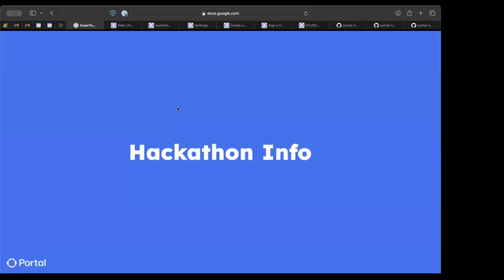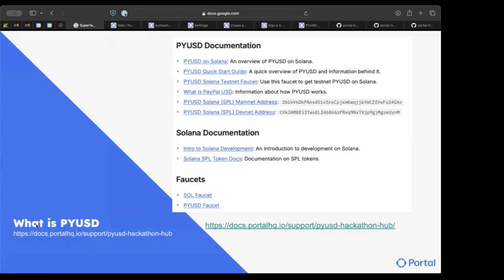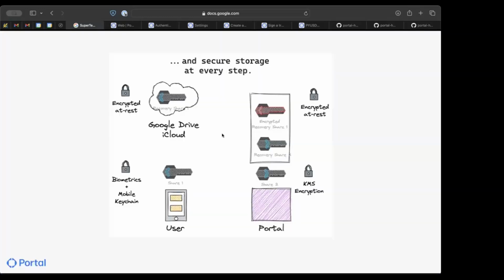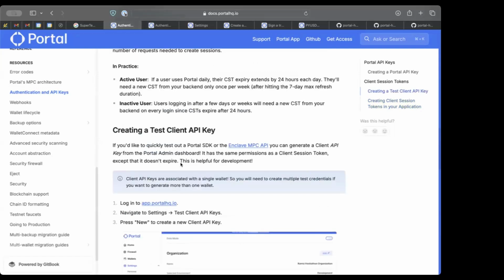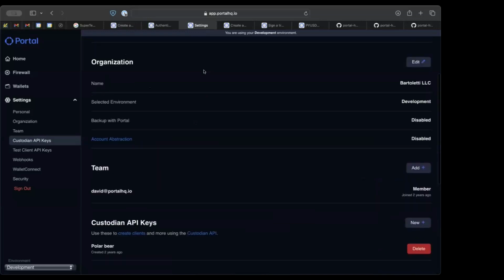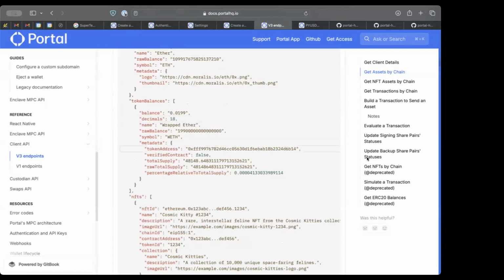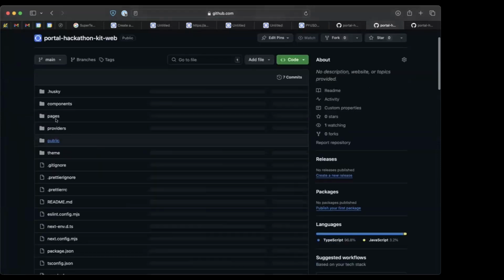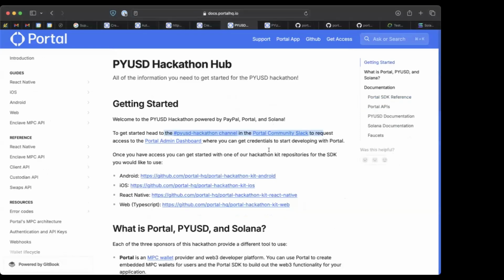On The Radar - Tech Session - Portal x PYUSD Hackathon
Details:  pyusd.portalhq.io